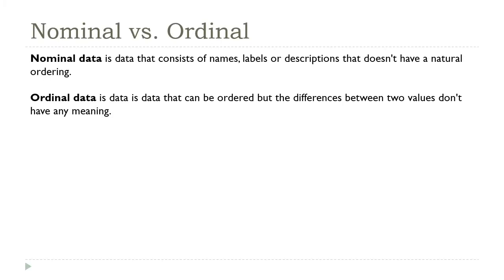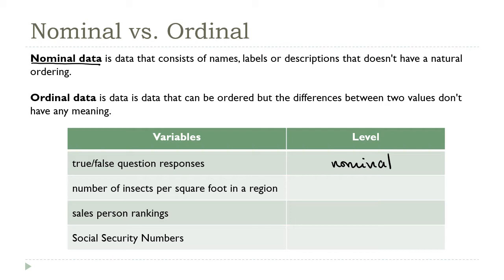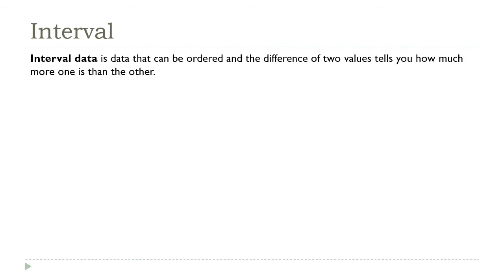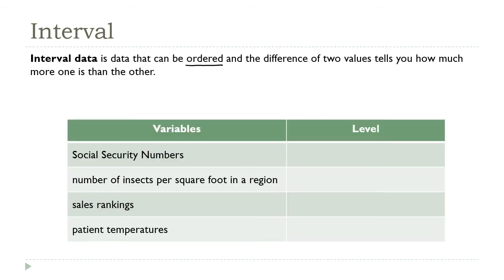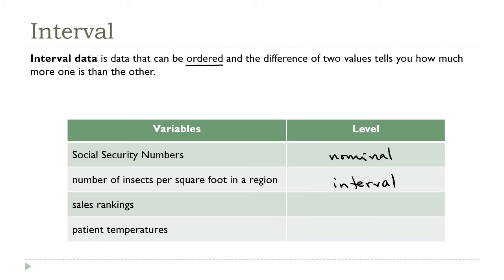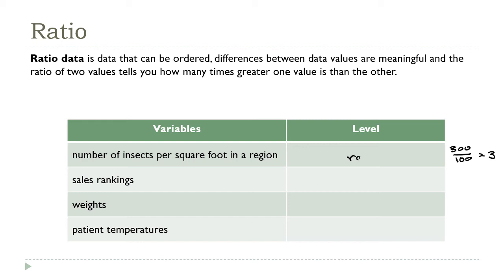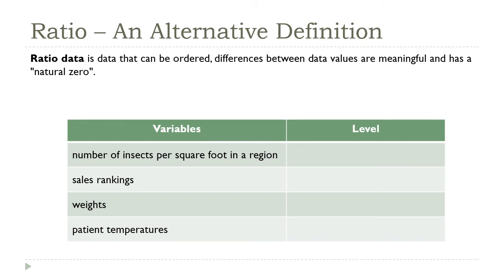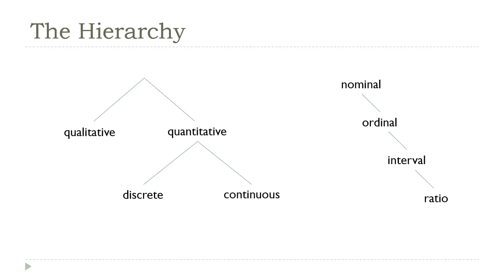Levels of Measurement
Variables come in four different levels, each one adding on to the previous one's definition.